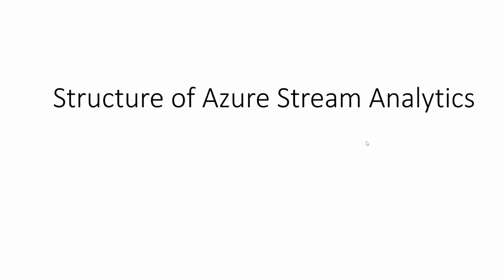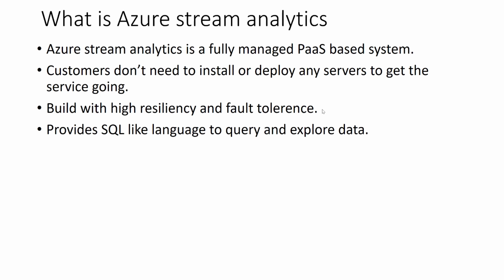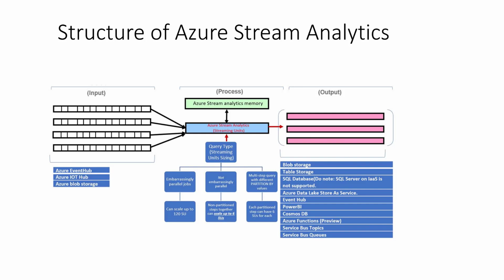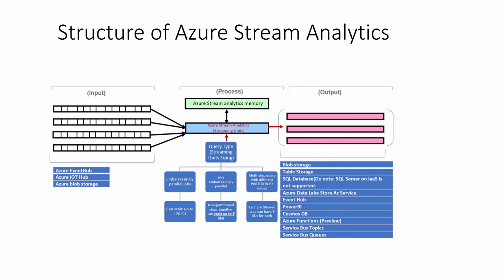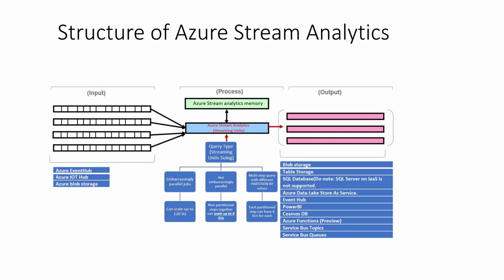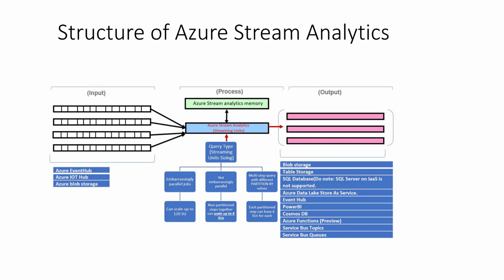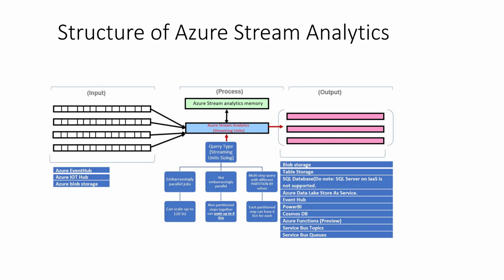Azure Stream analytics - Core concepts introduction - Part 3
This section discusses about structure of the stream analytics service.

Do read my responses in Quora on Azure.